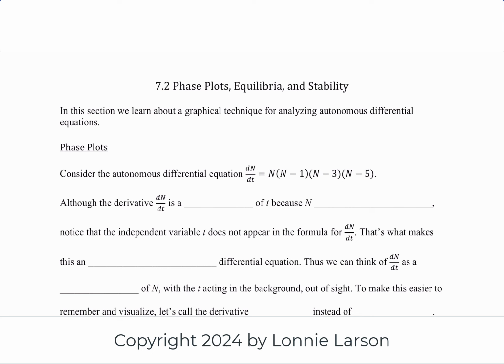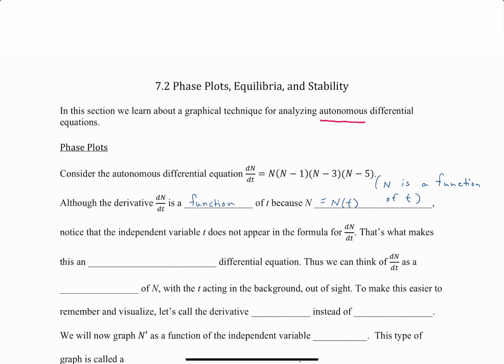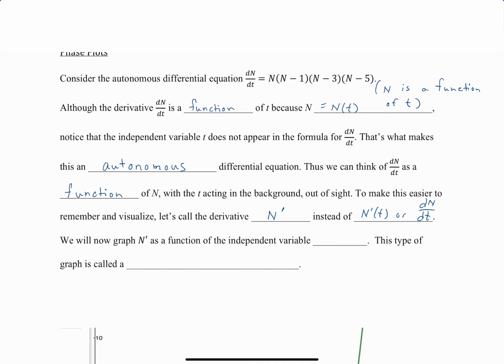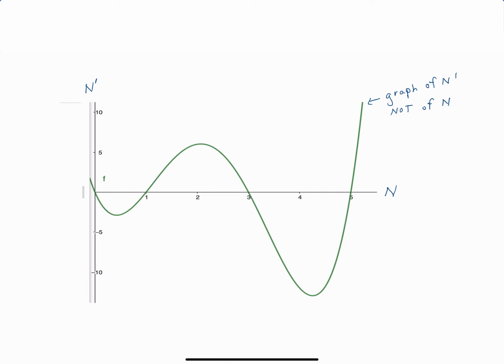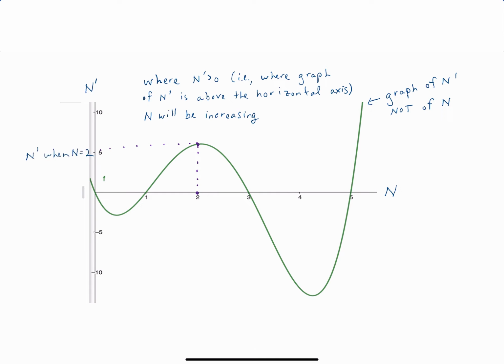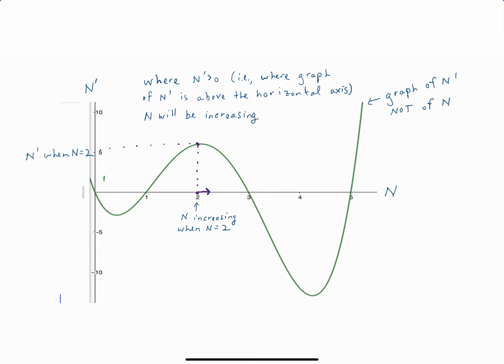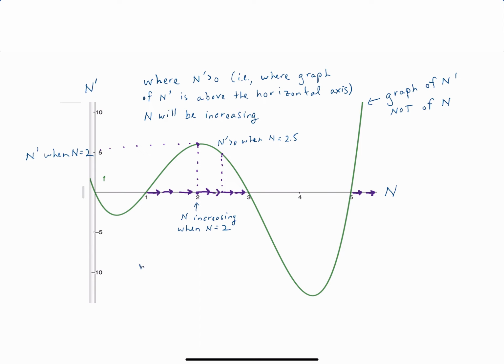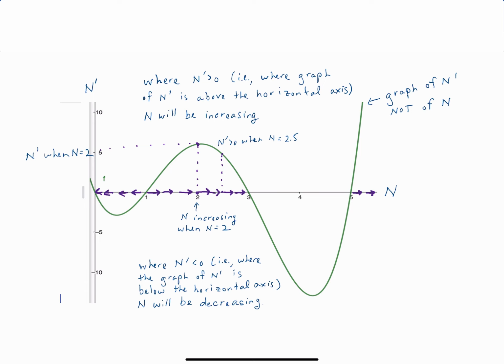Math 355 7.2 Part 1